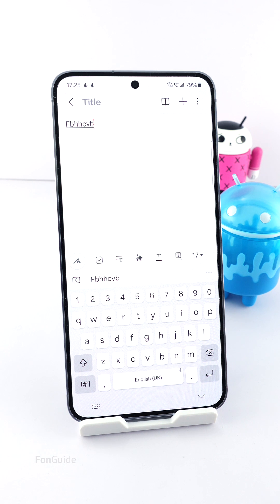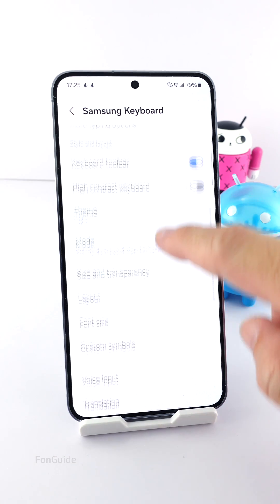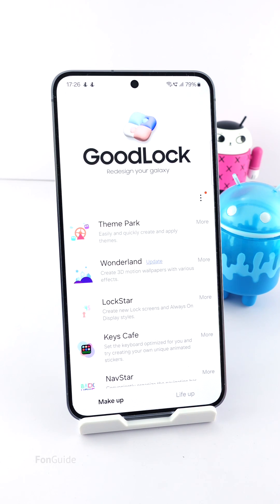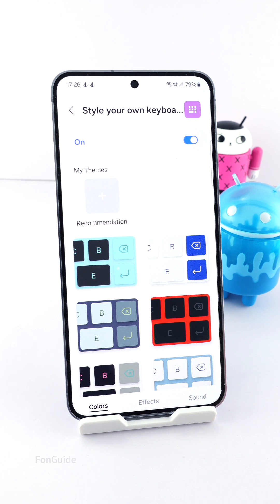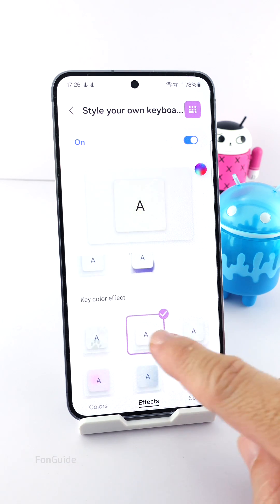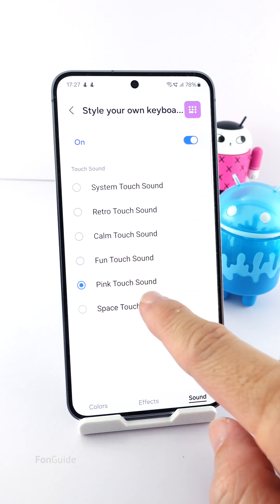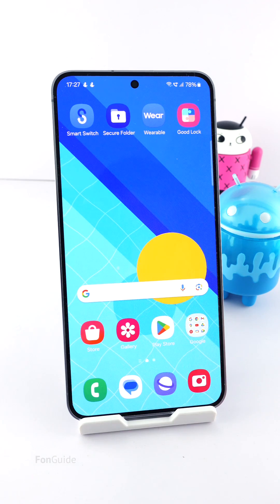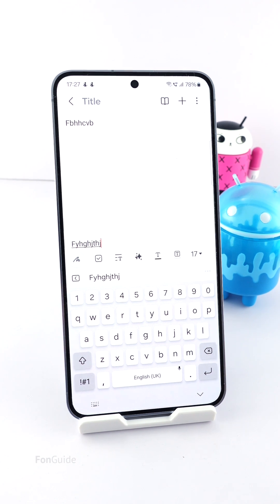How to change the Samsung Keyboard sound while maintaining the original look and feel?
In this video, you will find out the way to personalize your Samsung keyboard typing sound.

Q&A (English)
How to change the Samsung keyboard typing sound in One UI 6.1?

Q&A (Chinese)
如何更改One UI 6.1中的三星键盘打字声音？

Other links:
Samsung Galaxy phone Q&A (English)